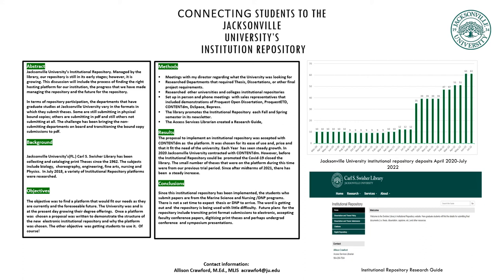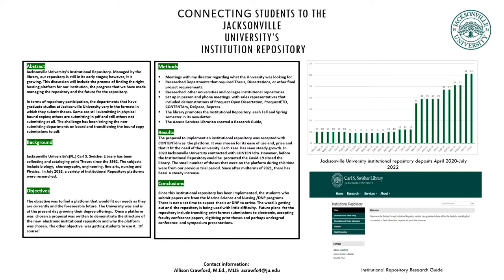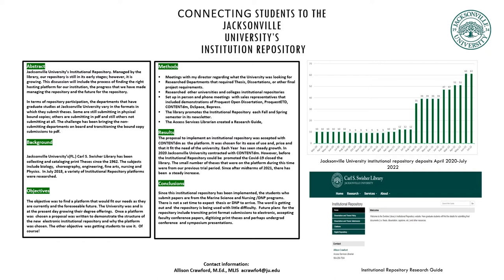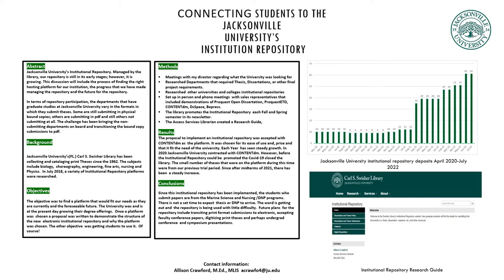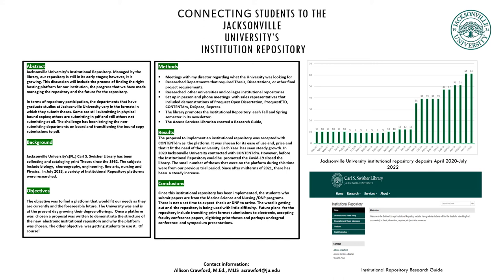Connecting Students to the Jacksonville University’s Institutional Repository - USETDA 2022.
Connecting Students to the Jacksonville University’s Institutional Repository. Poster presentation by Allison Crawford.

Abstract
This poster presentation will highlight the development of Jacksonville University’s Institutional Repository. Managed by the library, our repository is still in its early stages; however, it is growing. This discussion will include the process of finding the right hosting platform for our institution, the progress that we have made managing the repository and the future for the repository.

In terms of repository participation, the departments that have graduate studies at Jacksonville University vary in the formats in which they submit theses. Some are still submitting in physical bound copies; others are submitting in pdf and still others not submitting at all. The challenge has been bringing the non-submitting departments on board and transitioning the bound copy submissions to pdf.

Going forward I believe more promotion of the repository is needed among graduate faculty and students within our departments. Additionally our goal is to digitize the many years’ worth of bound theses that we have in our Special Collections/Archives.

In keeping with the conference theme, "Making Connections: Scholarly Communications in the Digital Age” this presentation will demonstrate our efforts to promote and increase participation in our institutional repository among our graduate degree programs at Jacksonville University.